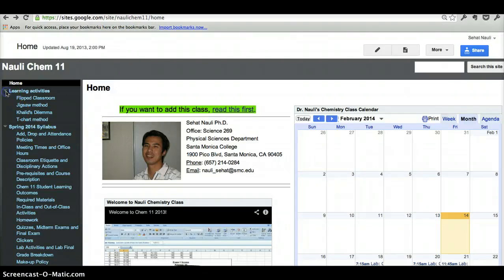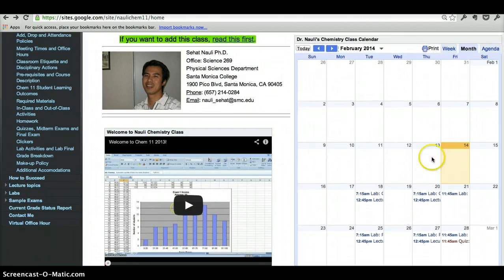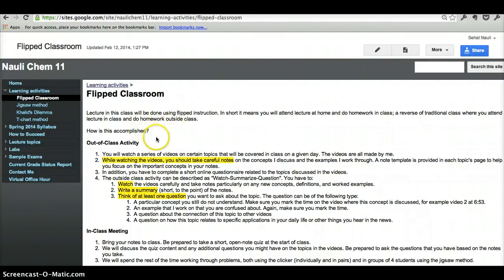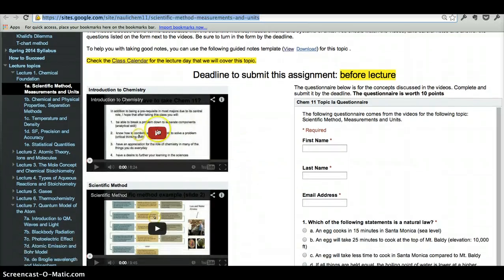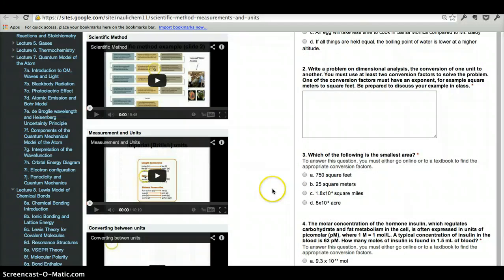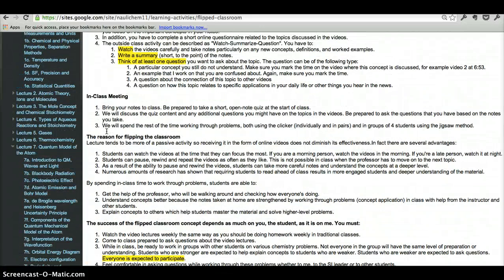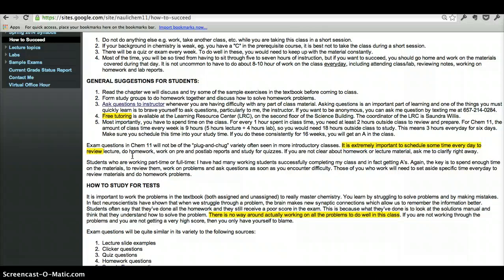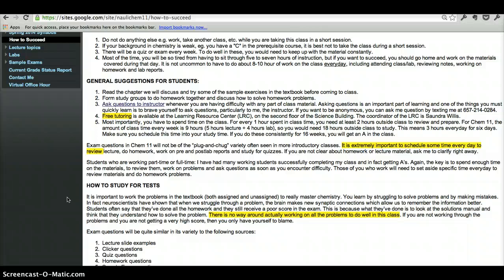Welcome to Chem 11